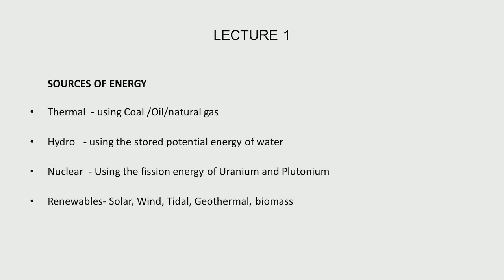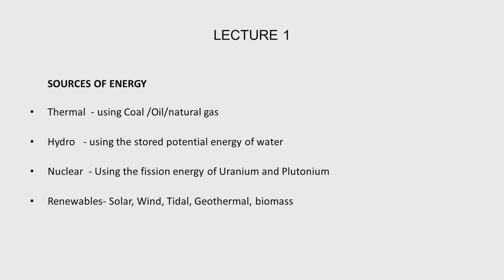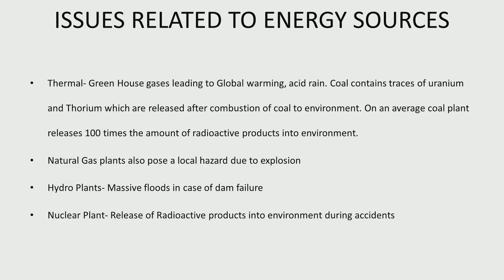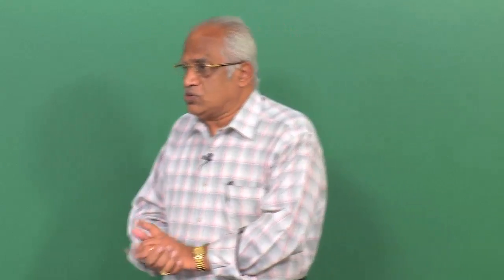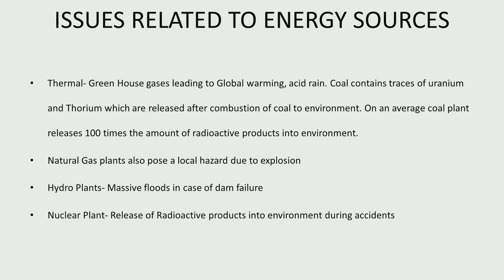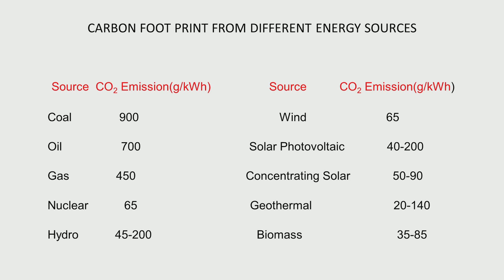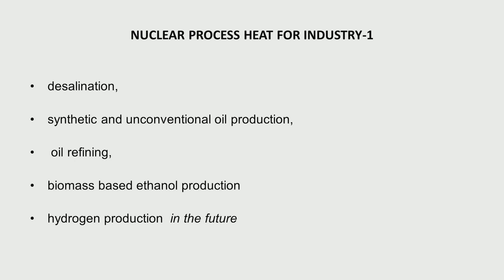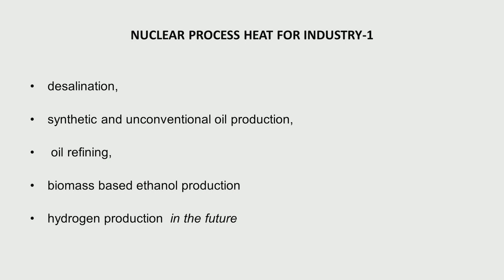Mod-01 Lec-01 Energy Sources